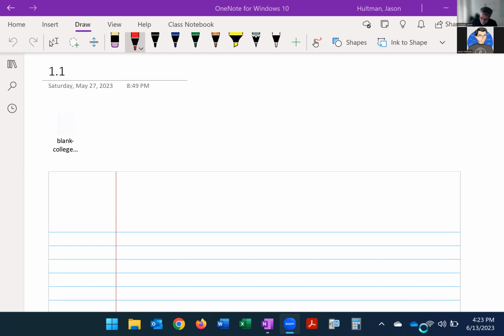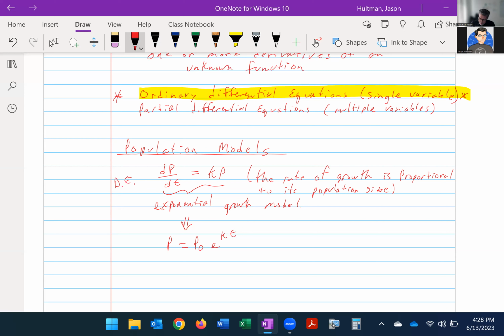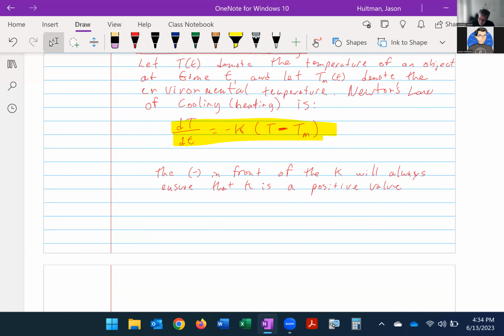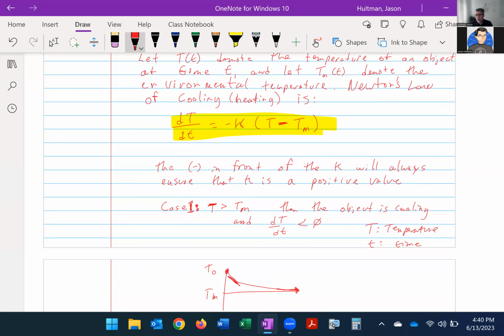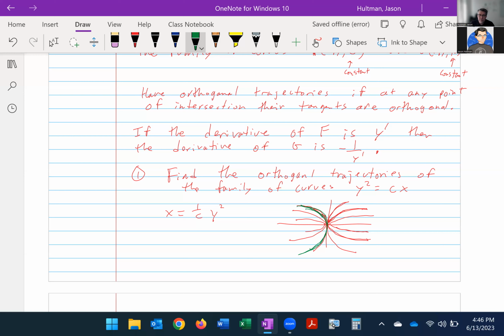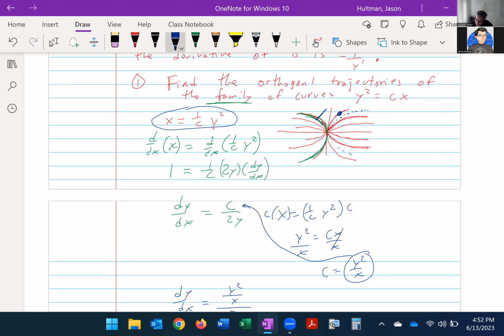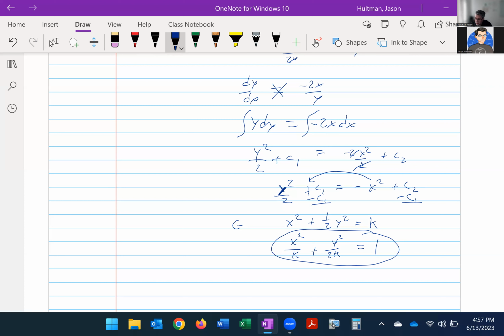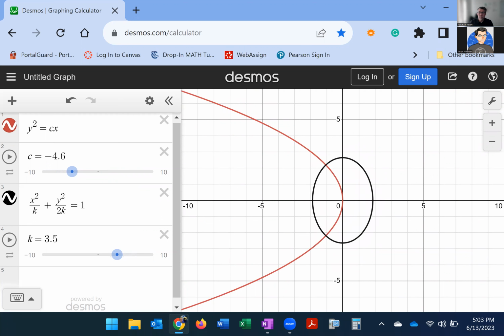Math 250 - Section 1.1